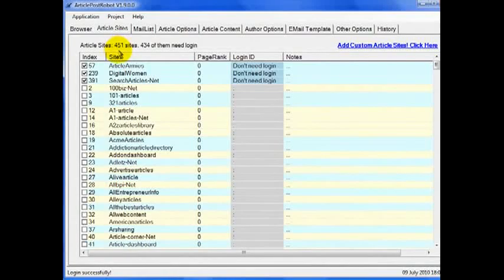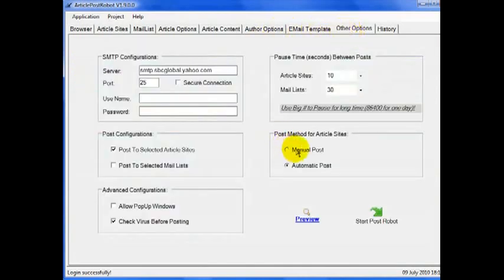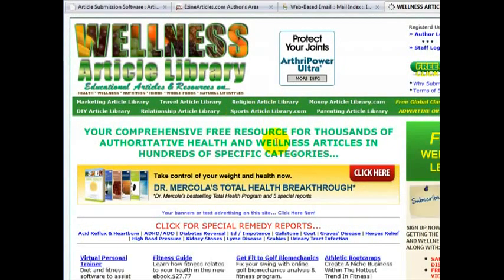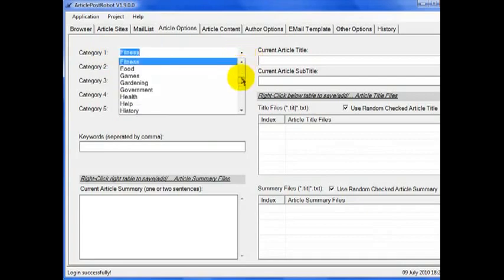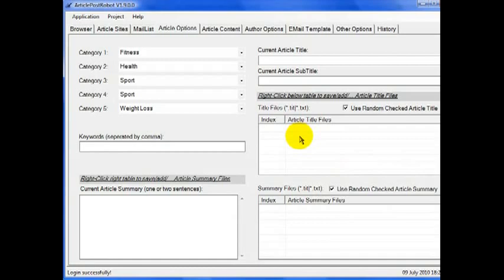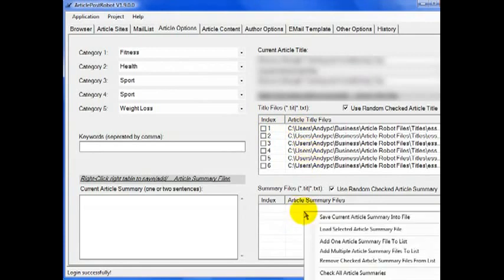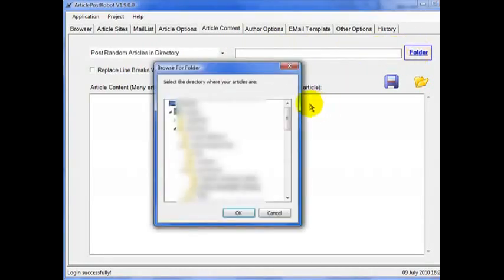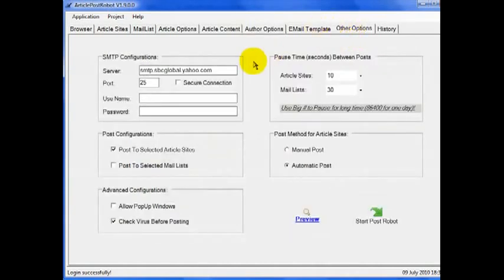, Virtual, Assistant Service, article submission, linkbuilding services